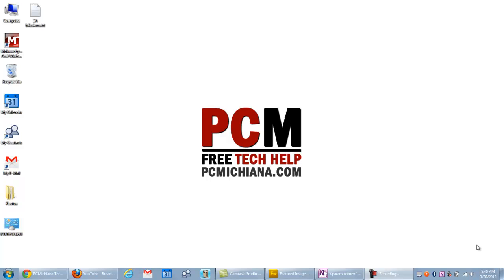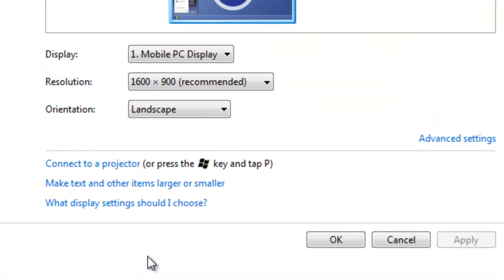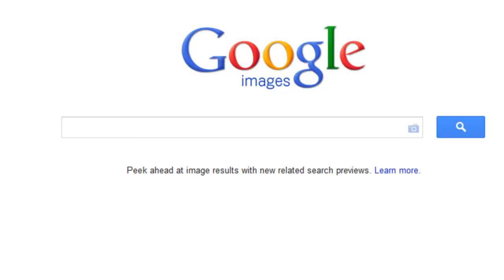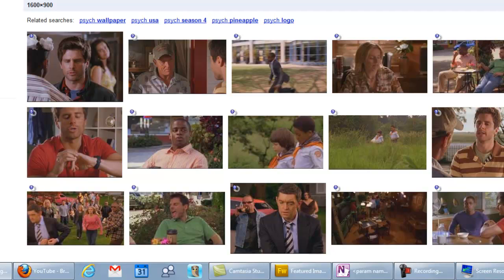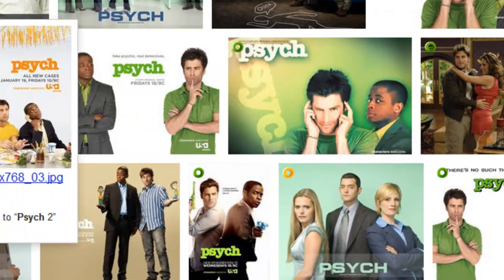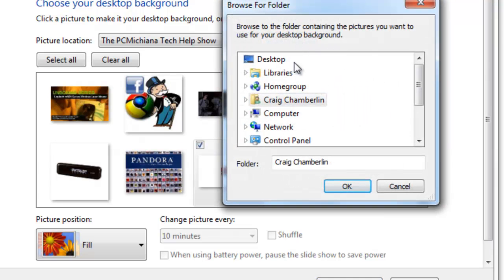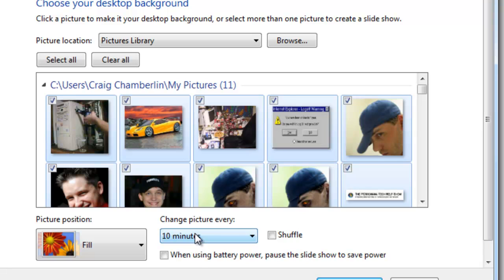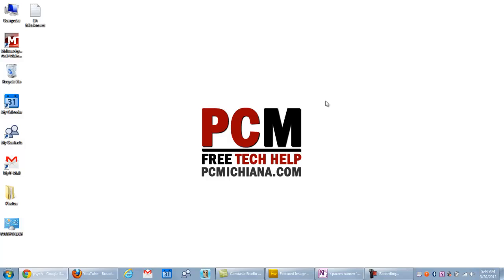How To Create A Windows 7 Desktop Background Slideshow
This video will show how to create a windows 7 desktop background slideshow using large resolution images that rotate periodically at a set time